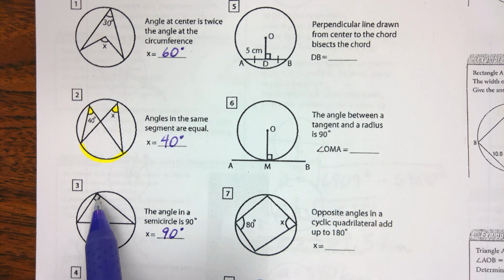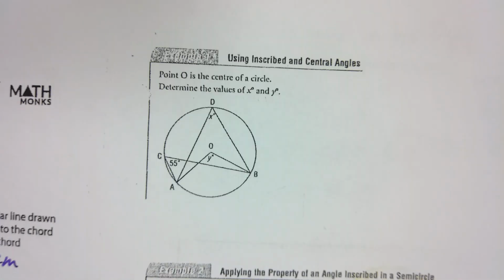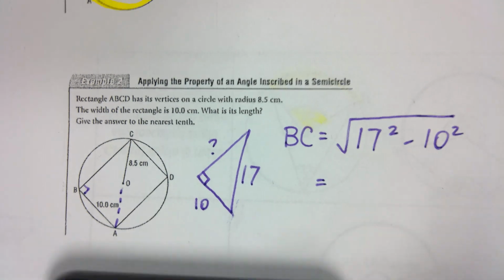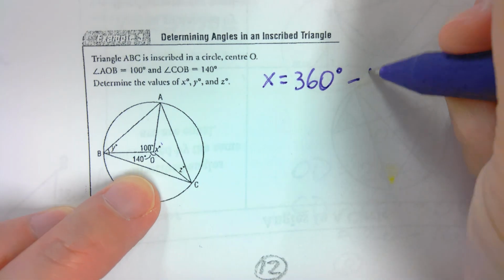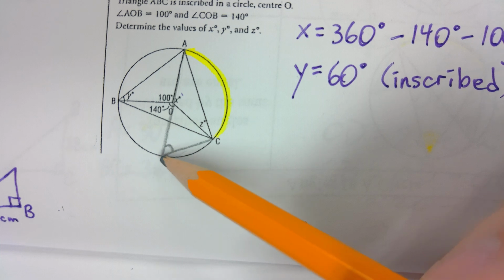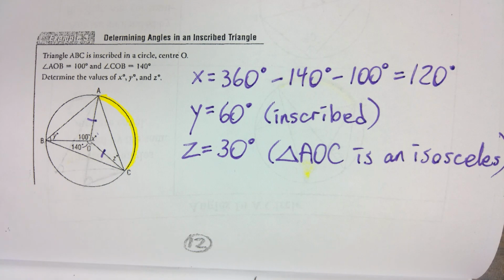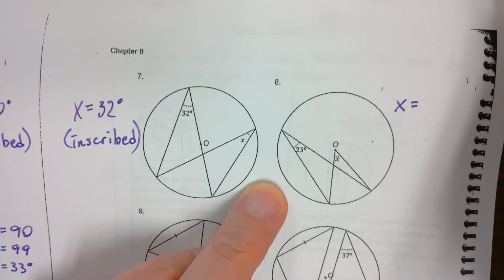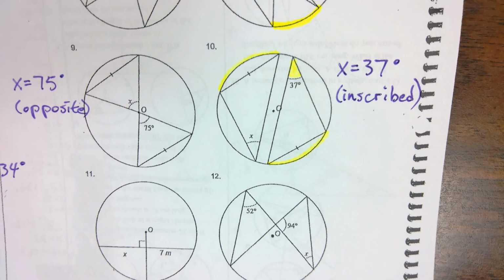MTH1W - Inscribed and Central Angles